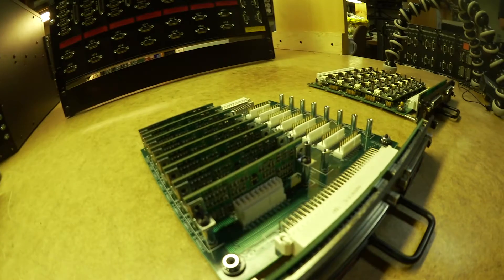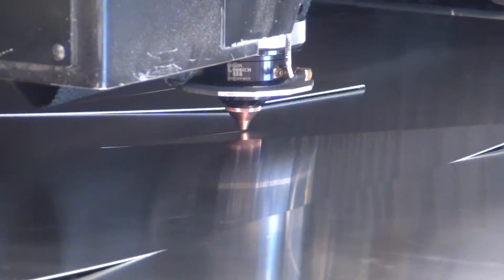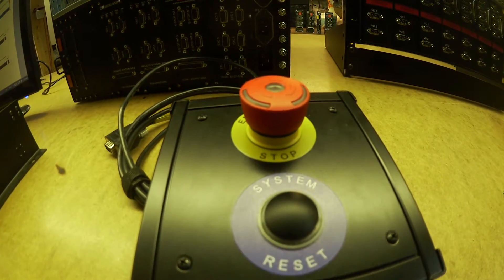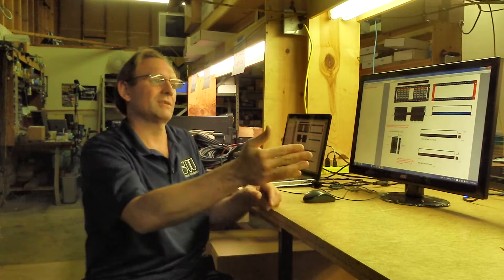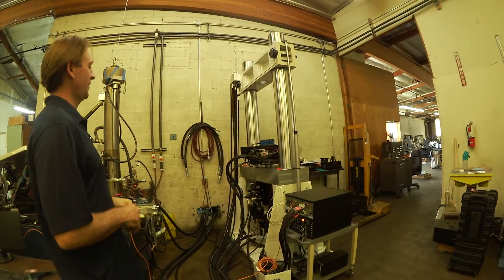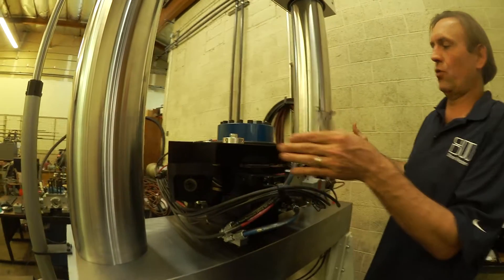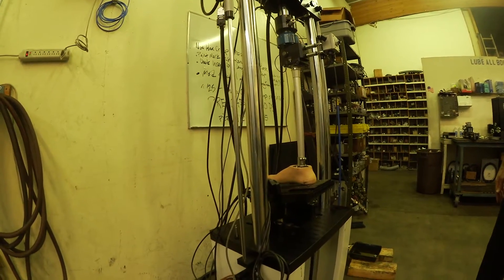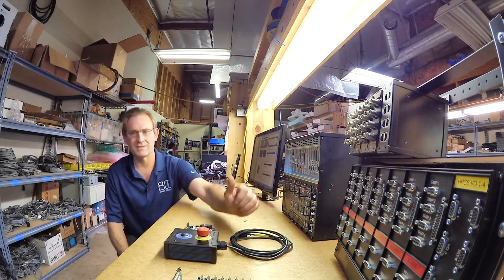Shore Western Manufacturing - Protocase Customer Spotlight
Nathan Schroeder is a Systems Engineer with Shore Western Manufacturing, and a long-time customer of Protocase. We visited Nathan at Shore Western's headquarters to learn about the company, his role as a systems engineer and why they choose to use Protocase for rapid custom sheet-metal fabrication.